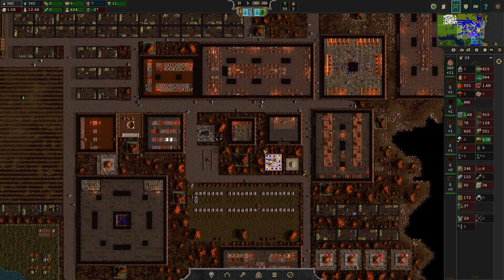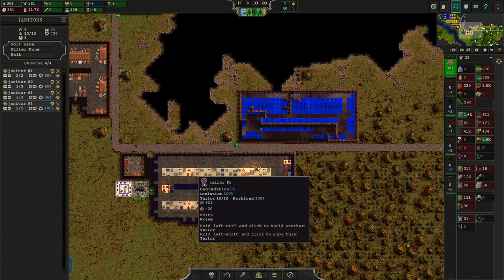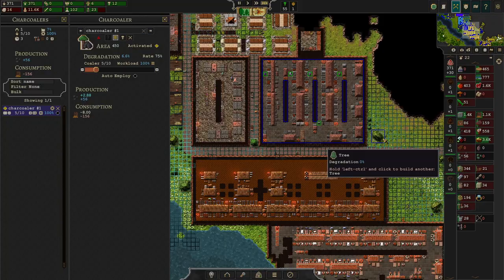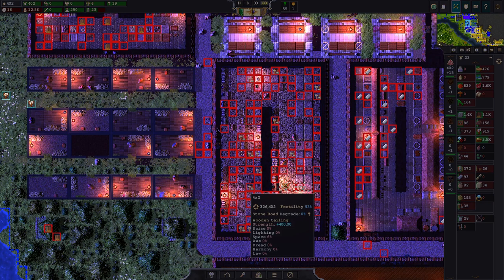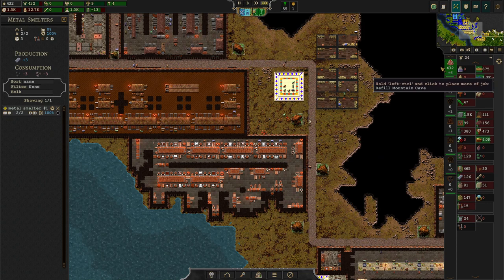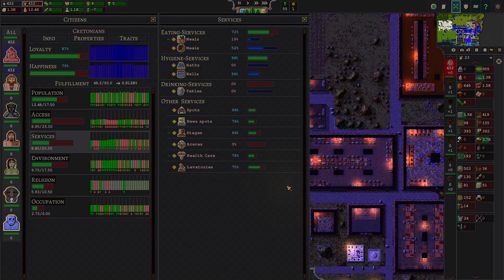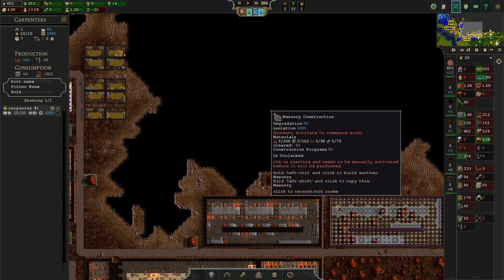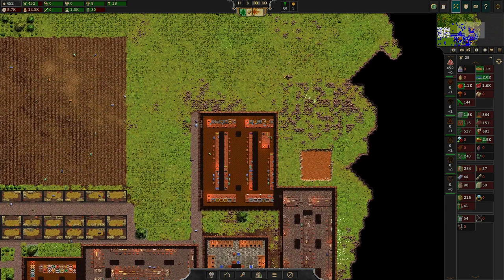METAL & CUT STONE - Beginners Guide SONGS OF SYX v62 Tutorial 09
This is my newest Songs Of Syx Let's Play Series. In this one I do a gameplay featuring the new Beta Version v62. It is a Beginners Guide, featuring all the features of the new version.